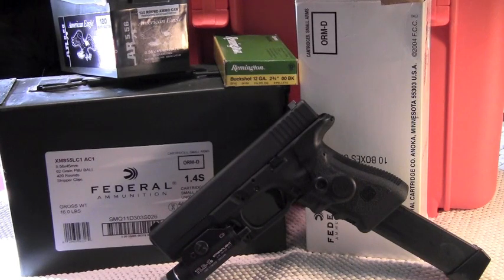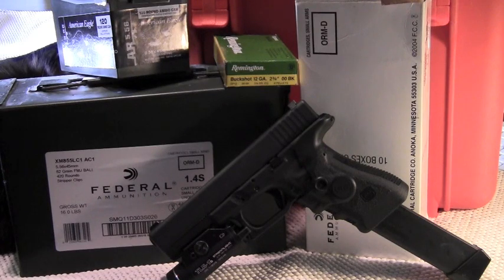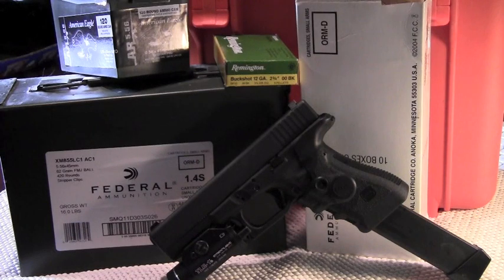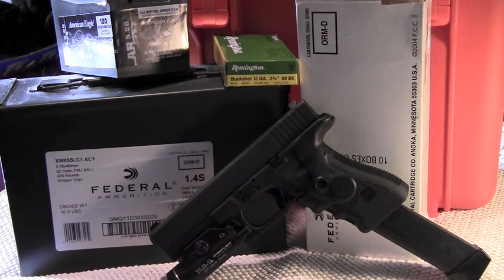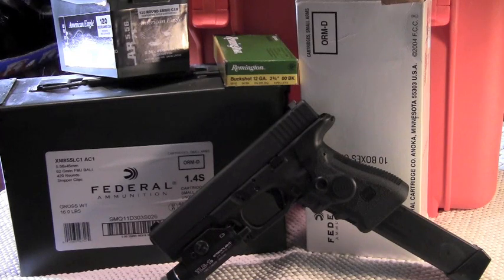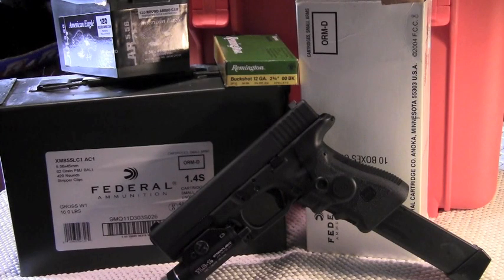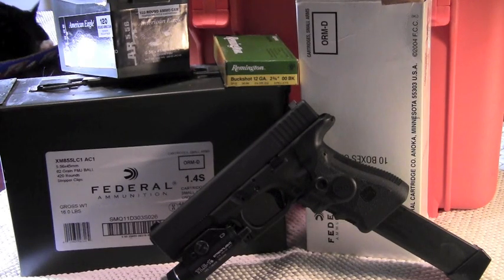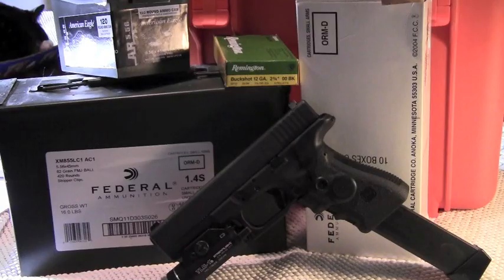SHTF Ammo Supply (Part 2): High Security Storage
Part 2 of Ammunition Storage and Logistics. Here we examine ammo storage methods where security (protection from theft and/or casualty) is paramount.  We have the "Brute Force" method and the "Hide & Seek" strategy.